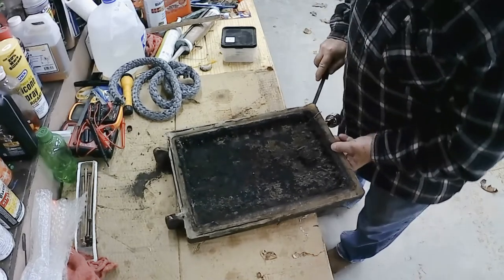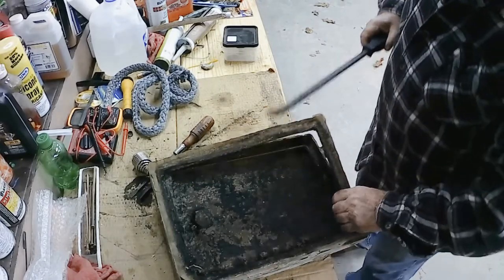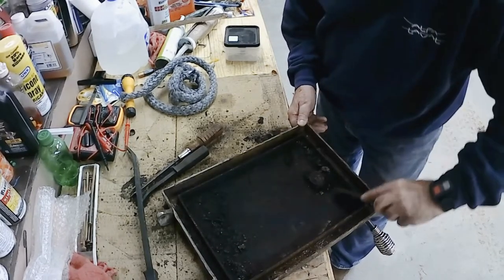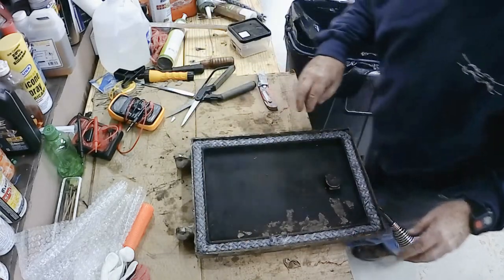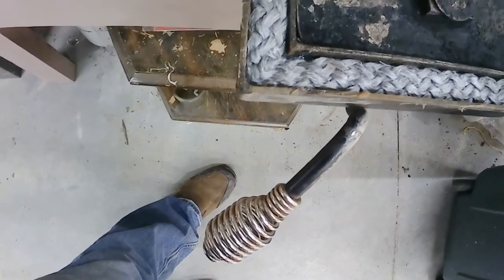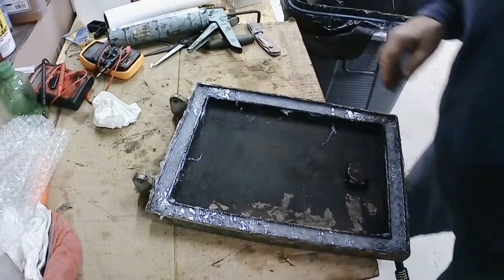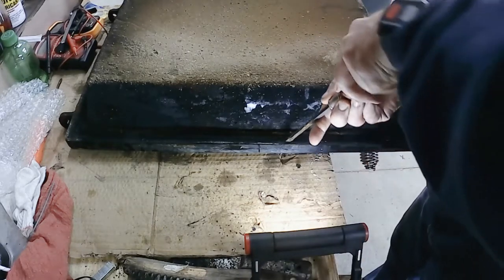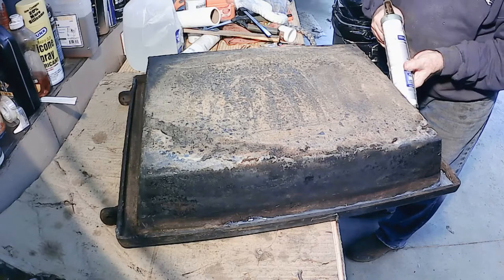#147 How To Replace Door Gaskets On A Outdoor Wood Furnace